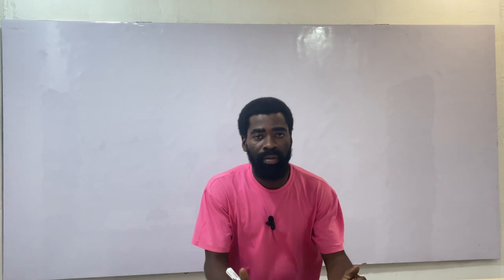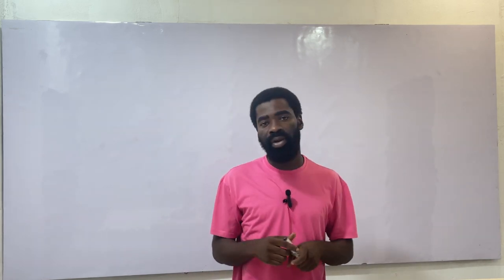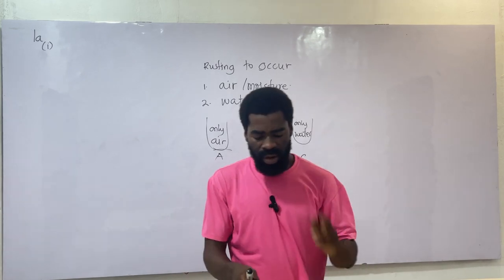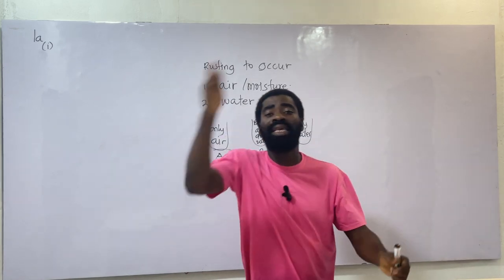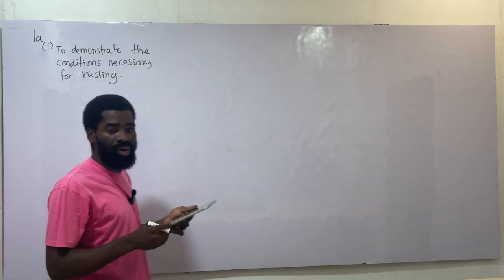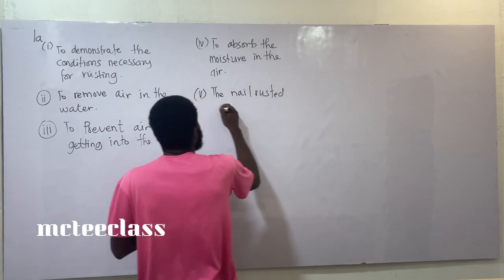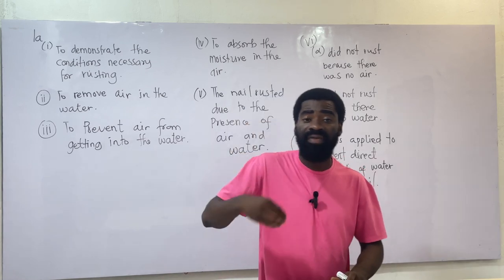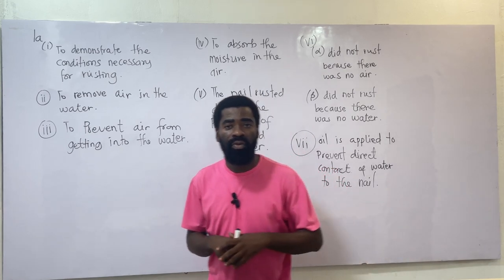GET GRADE 1 IN 2023 SCIENCE BECE | PART 1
This video focuses on you passing your BECE. We have given you detailed explanation on a specific topic. Please  follow and do all you are told and be rest assured you will get your grade 1.